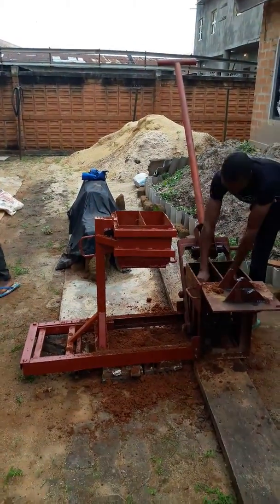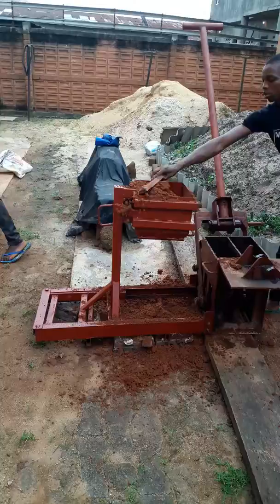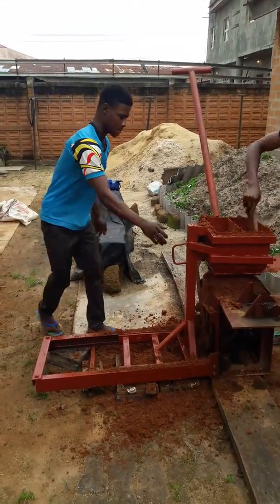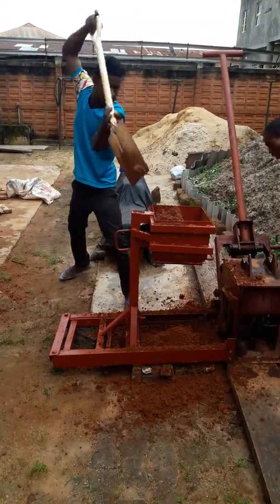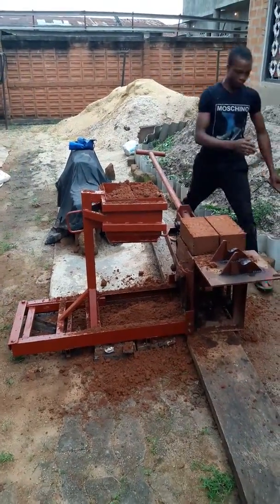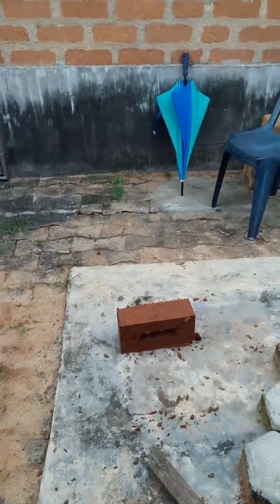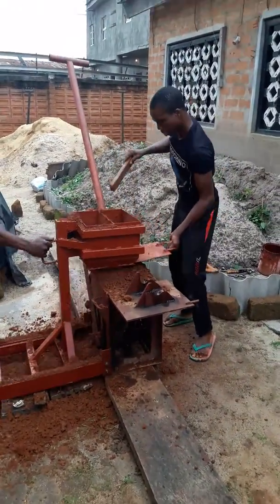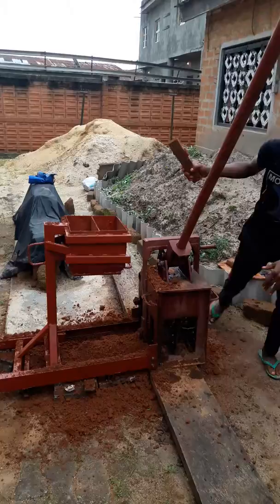Double brick press soil FILLER.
The Cinva ram Double brick press made by Bolyn constructions company limited since 1993 have now got an additional accessories that was designed to ease the filling of soil or SOIL cement into the brick press. This device will facilitate quicker filling and improve the production capacities of the machines by almost doubling the daily capacity from 500 to 600 to about 1000 bricks per day.